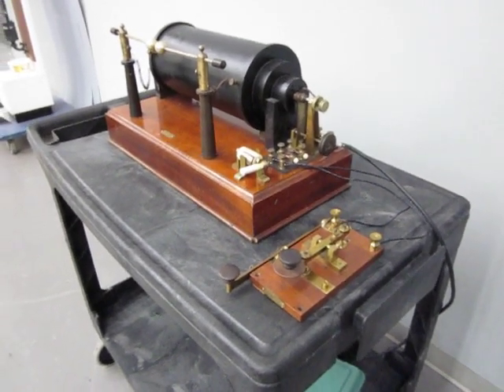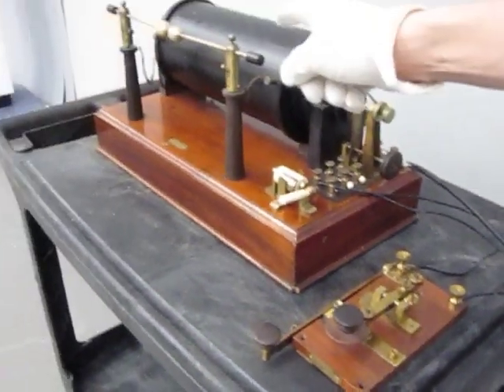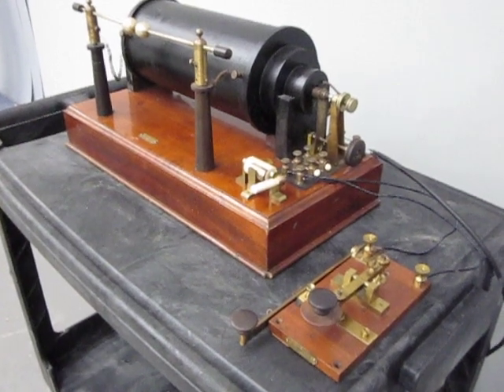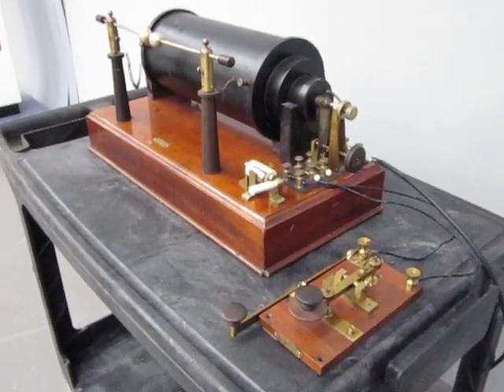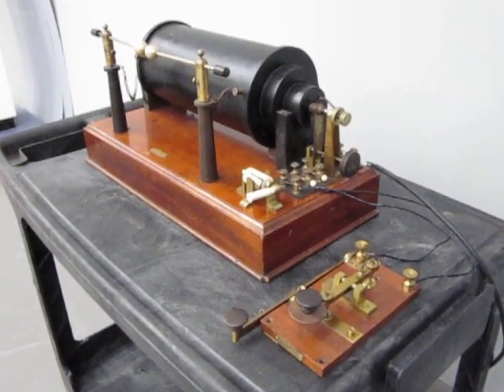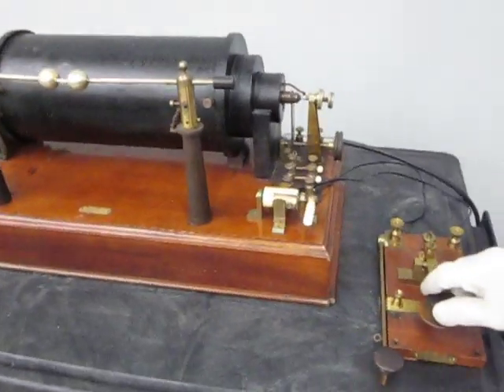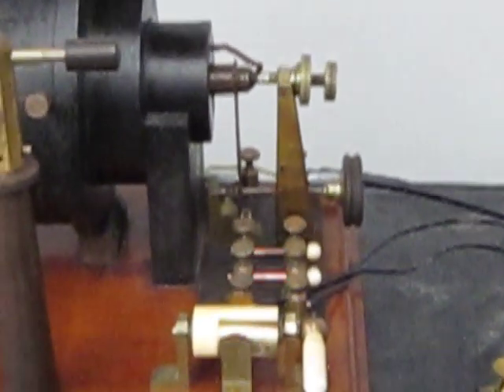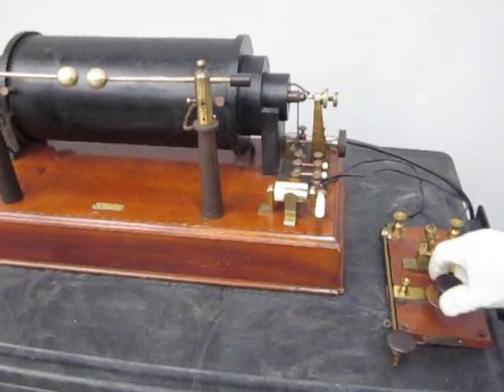Marconi Spark Gap Transmitter Demonstration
Conservator Tony M operates and describes an early 1900's Marconi Spark Gap Transmitter similar to that used on the Titanic. This communication device will be demonstrated at the Canada Science and Technology Museum's upcoming Titanic exhibit